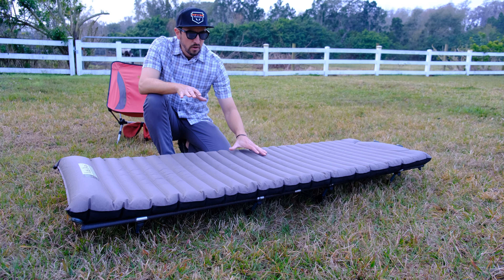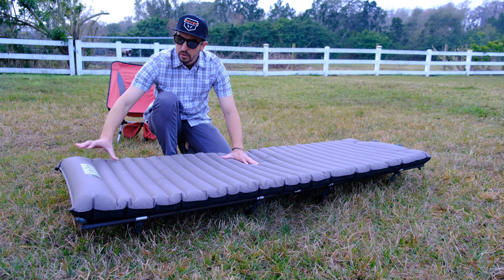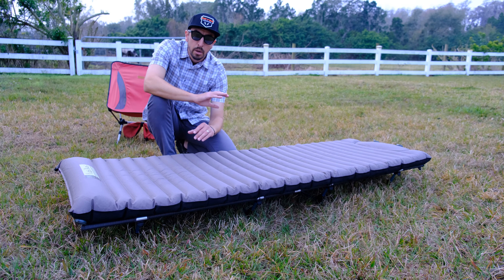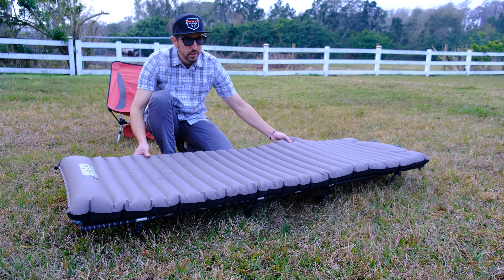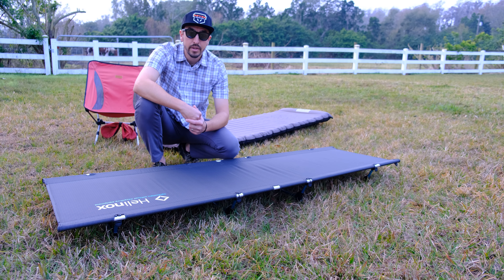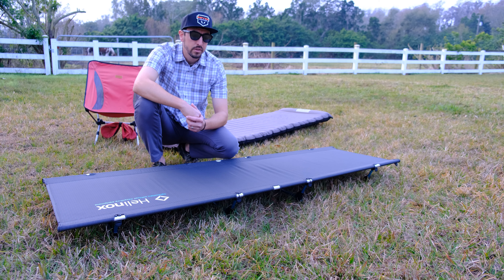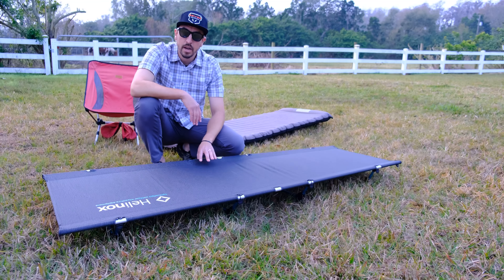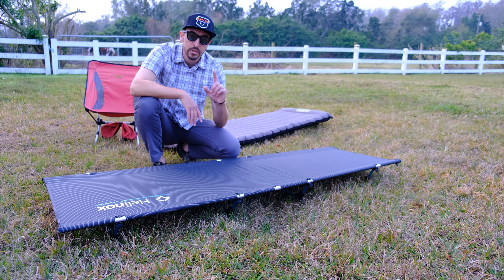Better camping sleep? A 30 night straight test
I decided to ditch my expensive mattress and test the Helinox and Nemo Cosmo for 30 nights. I was surprised how comfortable this setup actually was!

Link to Products:

Helinox Lite

Nemo Cosmo (out of stock, the "Vector" is similar)

PS: If you purchase from those links, it helps me feed my family!

-Cheers :)